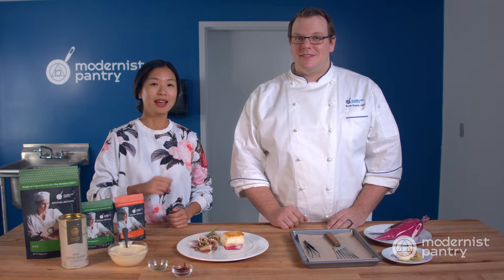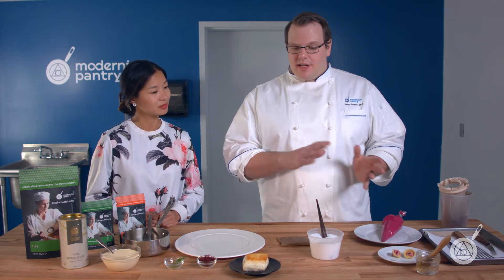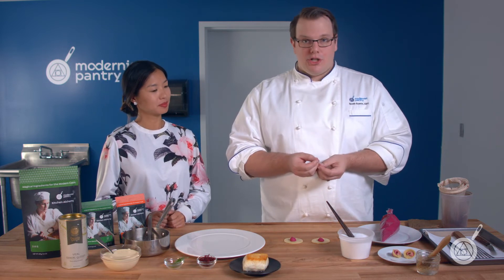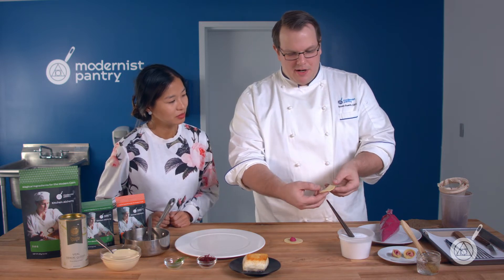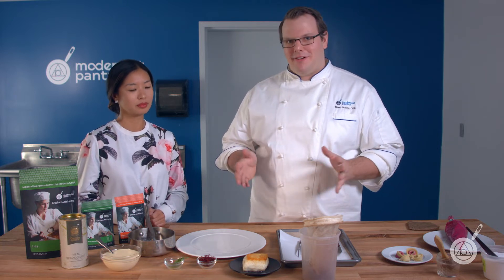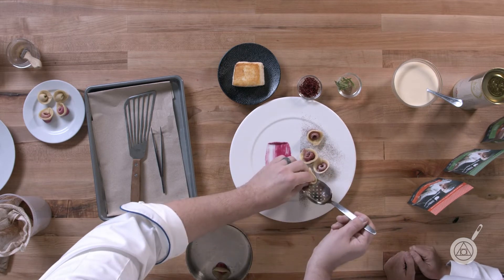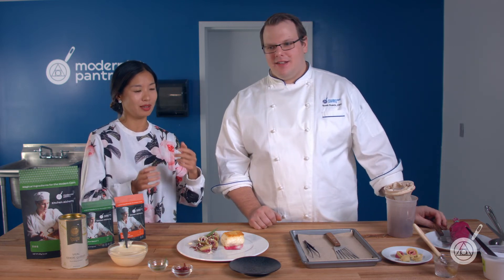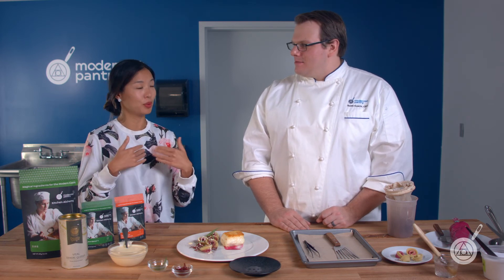Valentine's Day Special? Create an Unforgettable Romantic Meal. WTF - Ep. 132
Uncover the Secret to a Sharing an Unforgettable Romantic Meal... on this week's WTF

Ingredient Links:
UltraSperse 3

Recipe Links:
Pan Roasted Halibut with Lavender and Tarragon